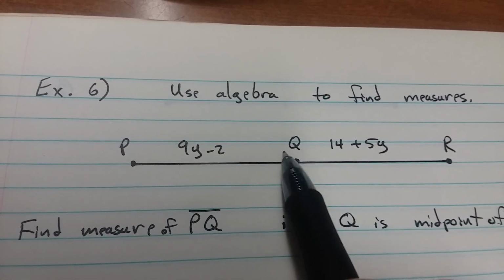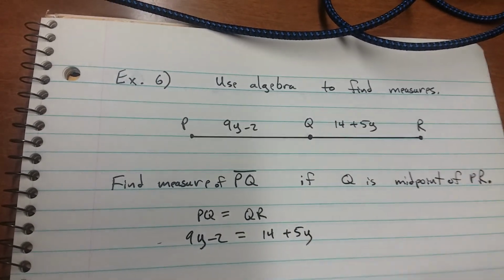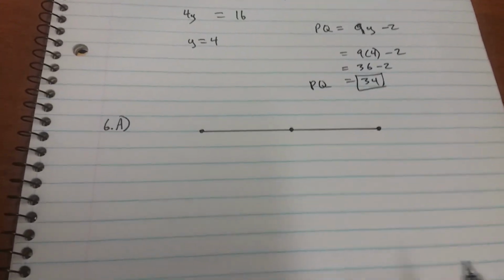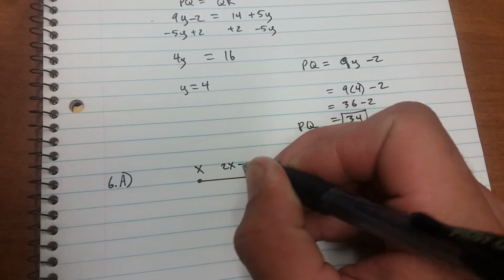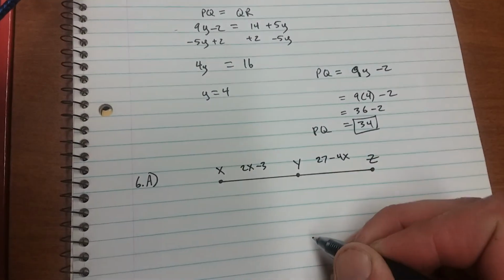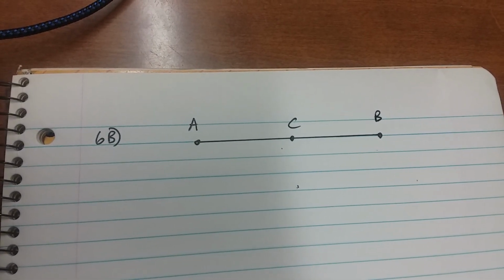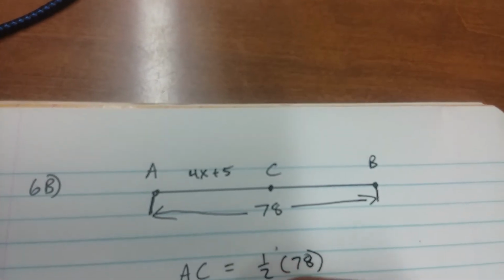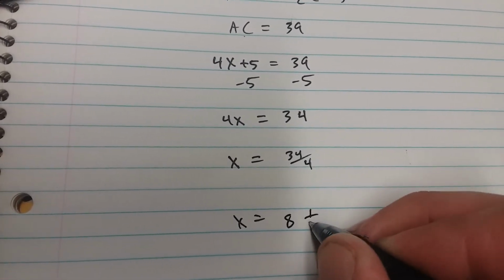Lesson 1-3 Example 6A and 6B